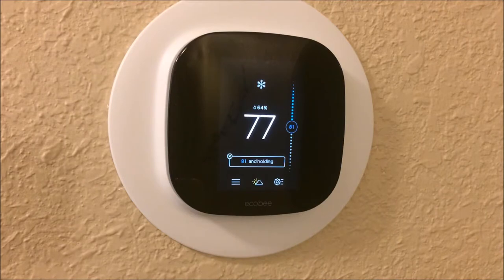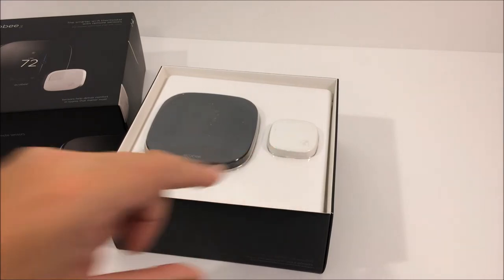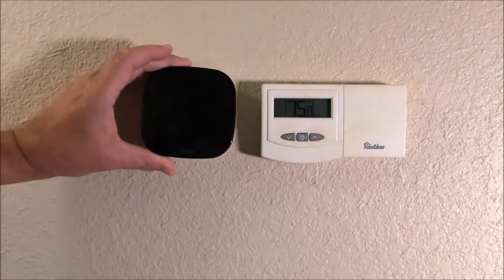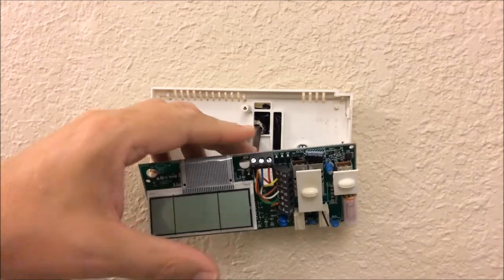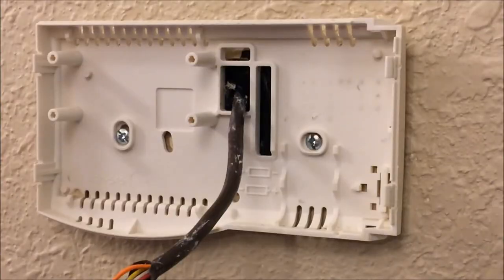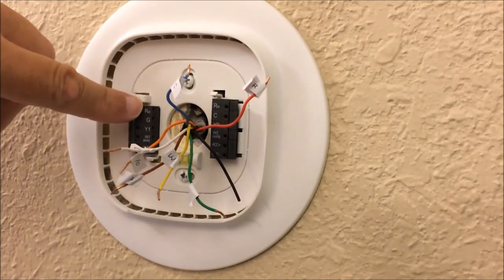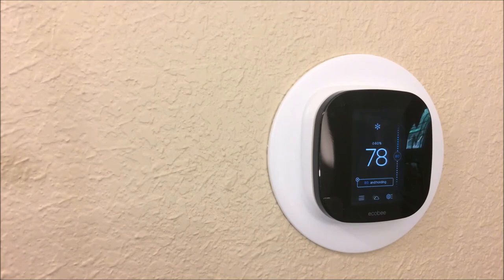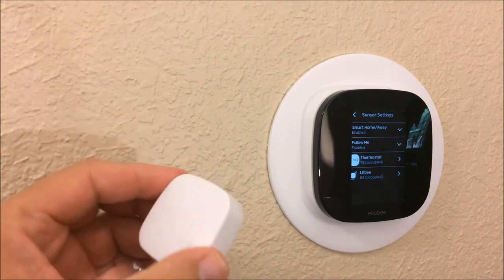EcoBee3 Smart Wifi Thermostat Review and How to replace your old Thermostat and install EcoBee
In this EcoBee walk through video installation guide we replace an old thermostat with an EcoBee3  and review features including the EcoBee sensor. Early on we list which HVAC system types EcoBee3 is compatible with and we also describe some challenges we ran into to help you avoid the same.